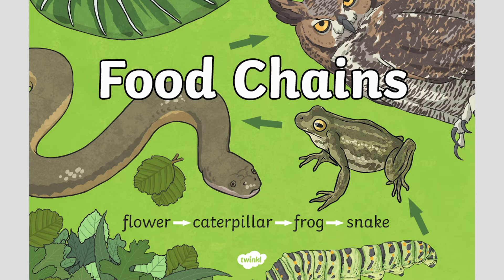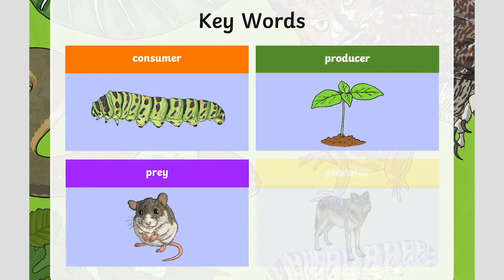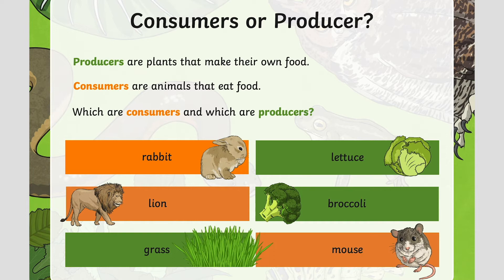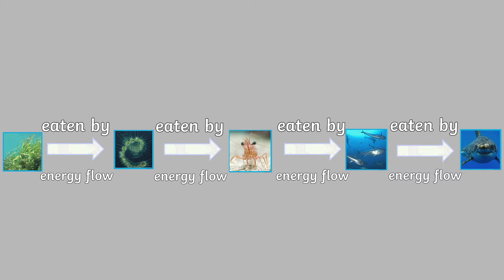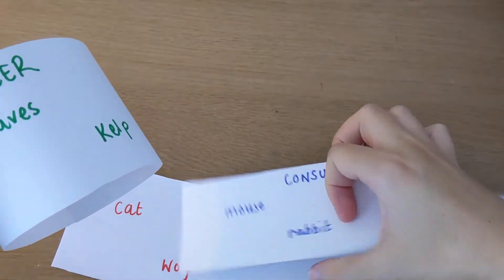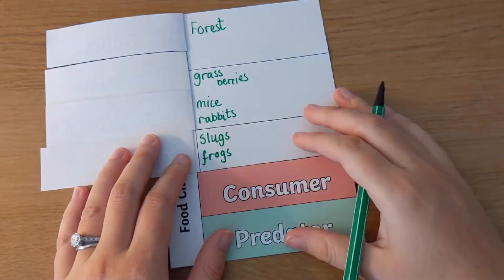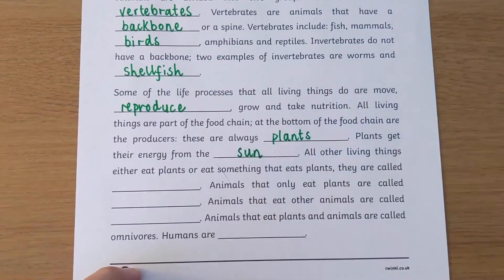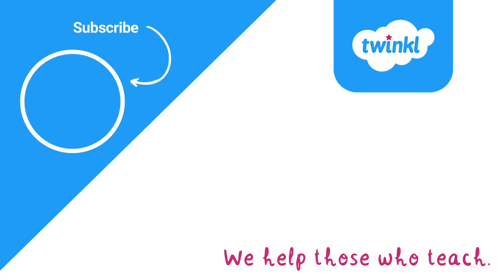KS2 Science | Food Chains Activity Pack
For more ideas and inspiration, enjoy browsing our other videos or explore the resources on our website.

Our fantastic activity pack contains everything you need to support your child when learning about food chains in KS2. Children will learn about the vocabulary needed to describe roles in food chains (producer, consumer, prey and predator) and can then have a go at making their own using different animals.